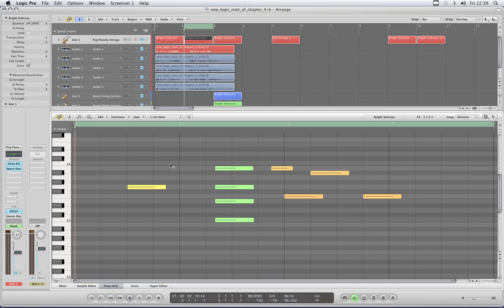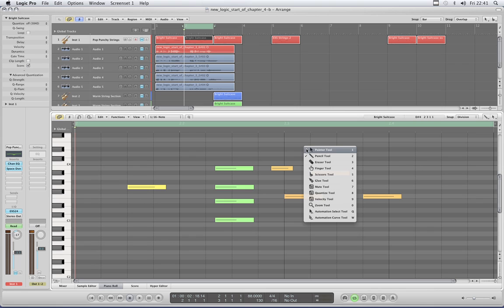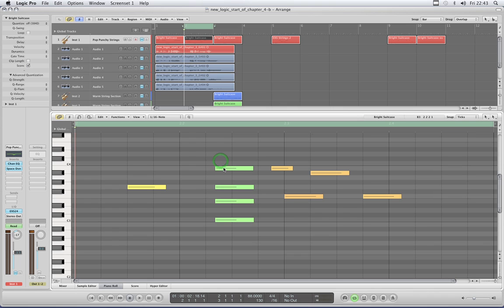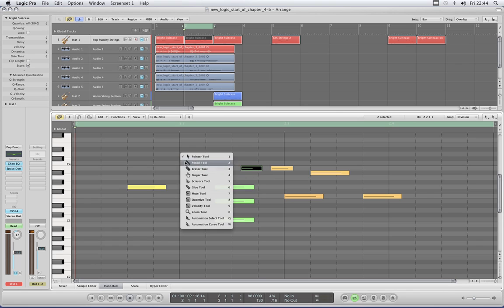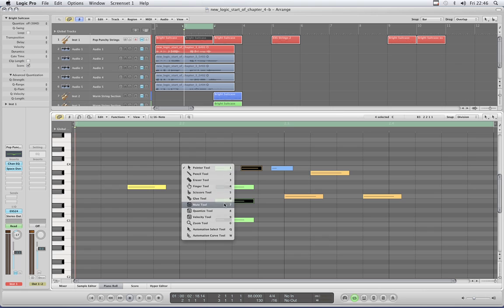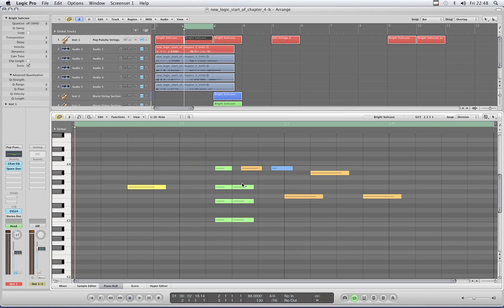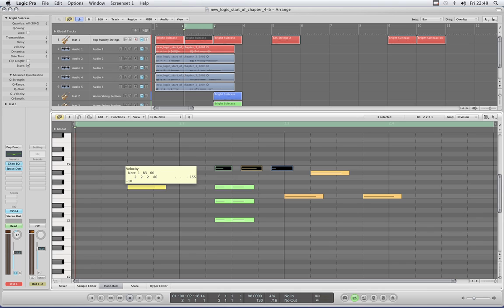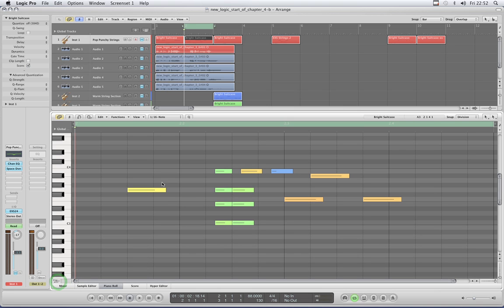Logic Pro tutorials (4) Piano-Roll (9/16)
Apple Logic Pro Piano-roll edit - Tools menu - How all the tools work,  techniques, selecting tools etc